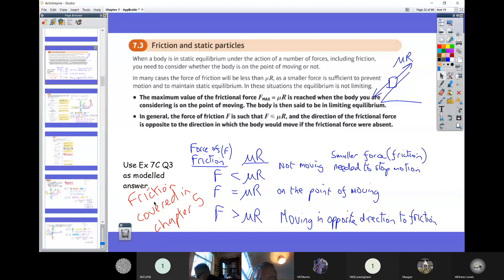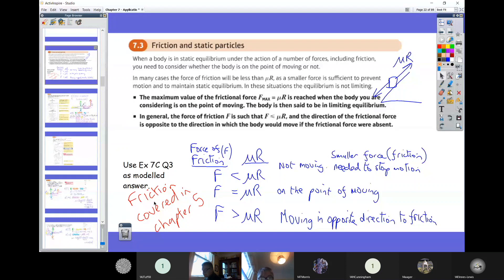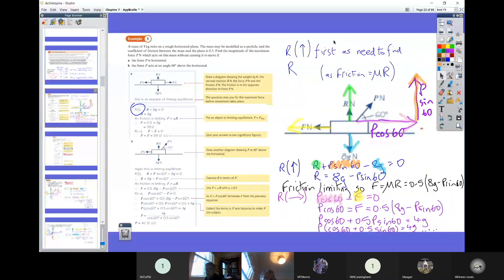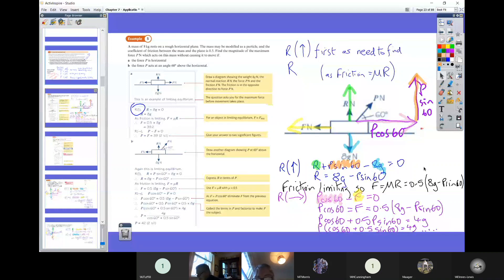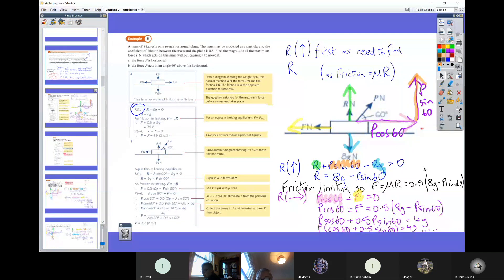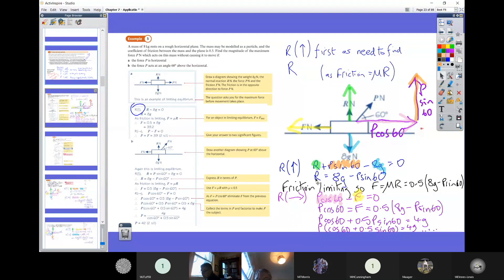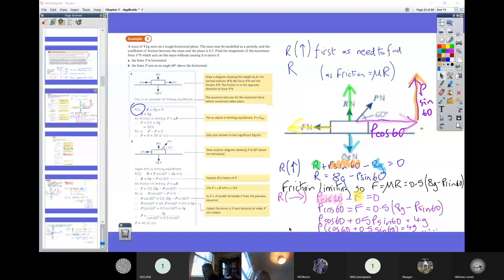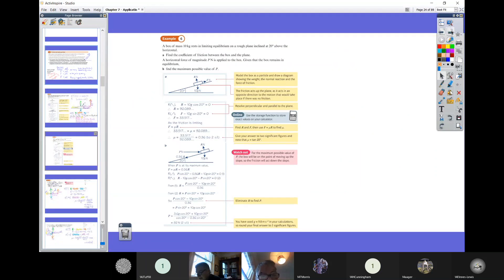25 January - Static Particles - Ex 7C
25 January - Static Particles - Ex 7C